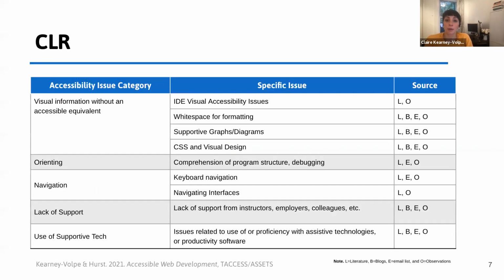Accessible Web Development: Opportunities to improve education & practice of web development with...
Accessible Web Development: Opportunities to improve education & practice of web development with a screen reader

ACM TACCESS paper presented at ASSETS 2021 by Claire L. Kearney-Volpe: New York University; Amy Hurst: New York University